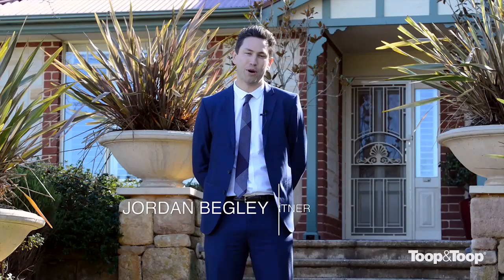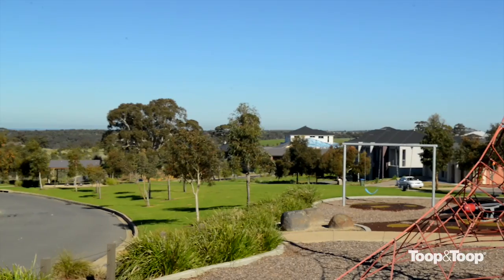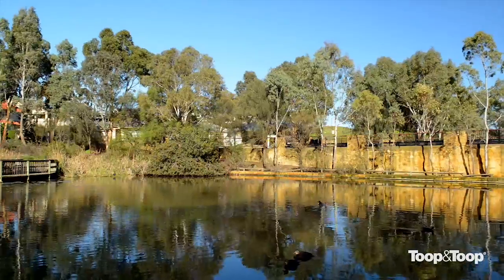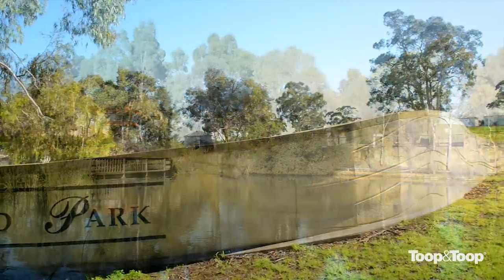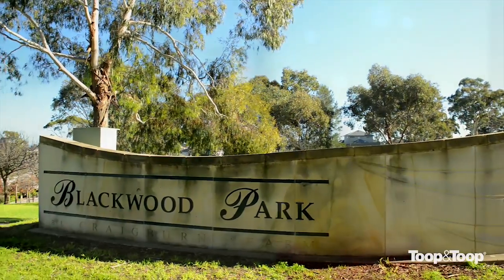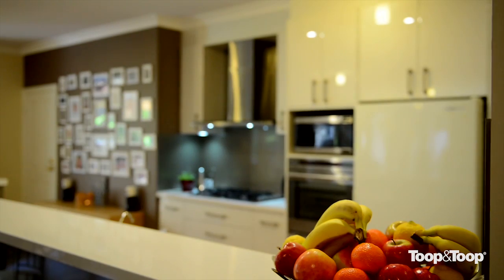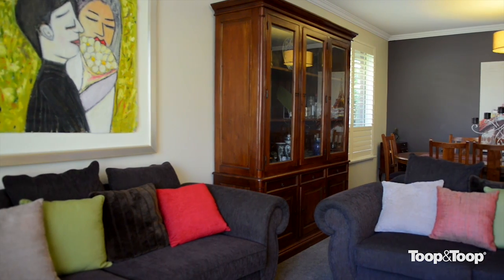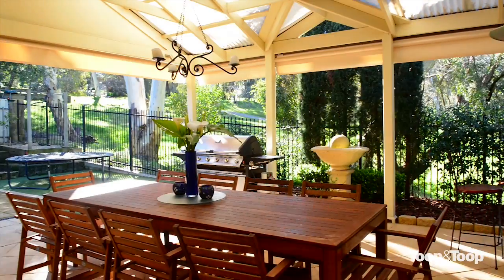Behind the Blinds in Craigburn Farm